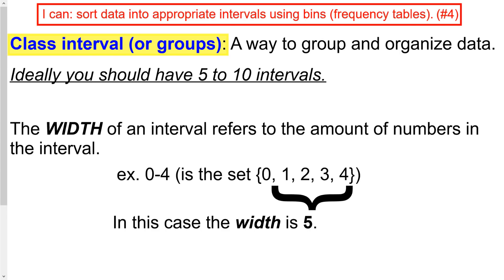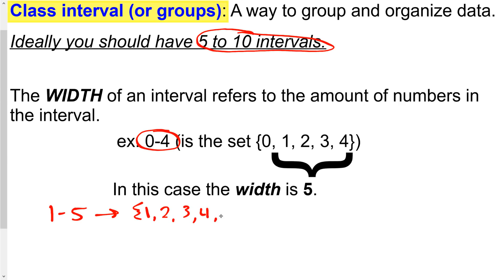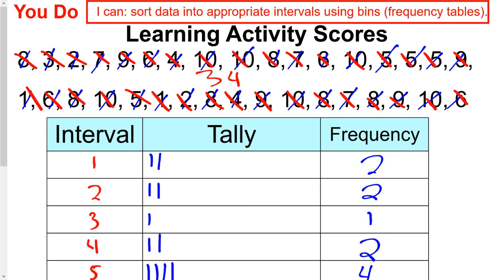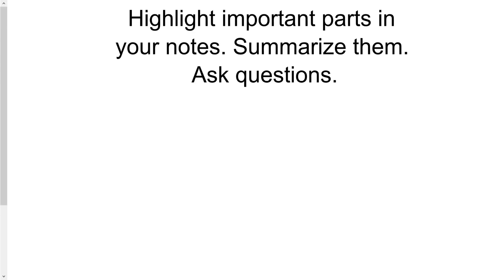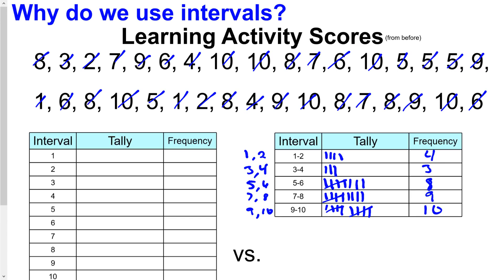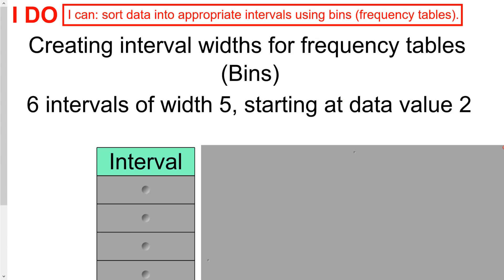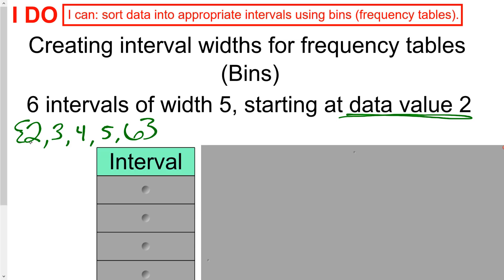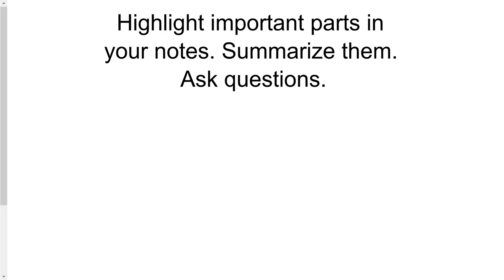Frequency Table Intervals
In this video we learn about class intervals. This video only focuses on the class interval column.